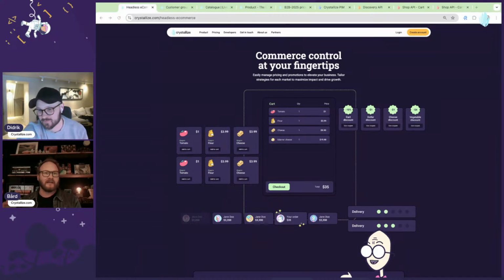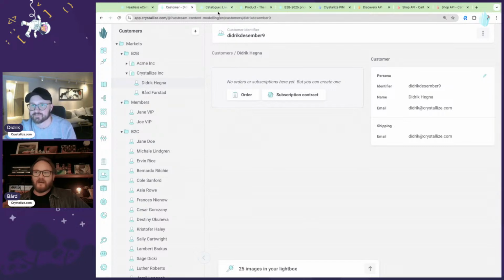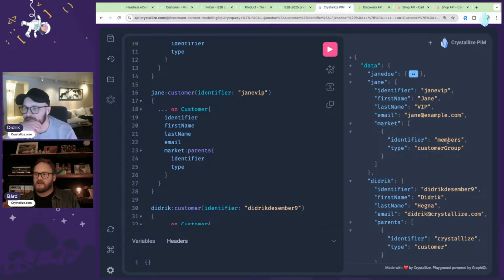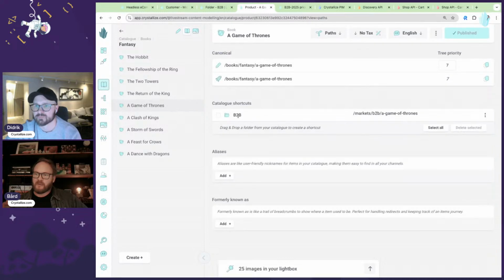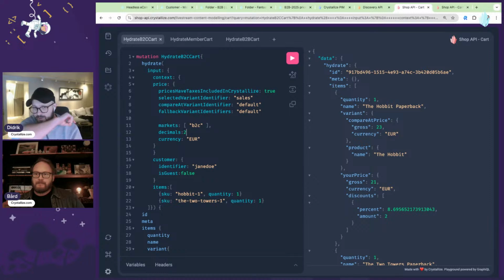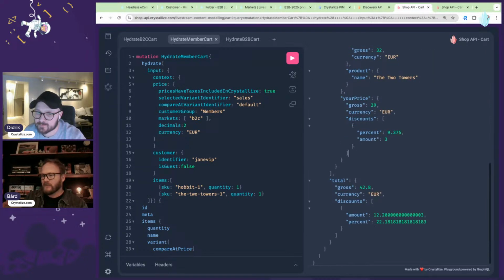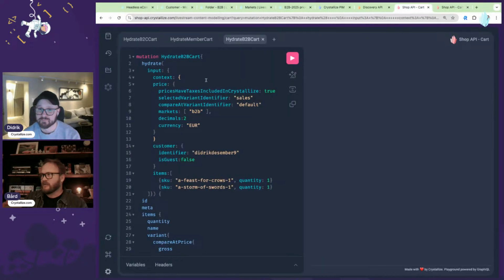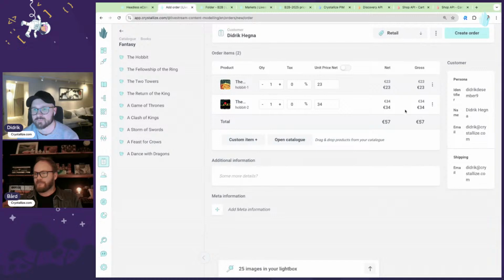Hierarchical customer segmentation in Crystallize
Join us for a livestream on hierarchical customer segmentation in Crystallize, where we explore how to organize customers into categories, parent companies, and individuals to unlock better segmentation, pricing, and personalization. We’ll cover key benefits like streamlined billing, tailored discounts, and improved ordering based on factors like membership, country, and B2B status. The demo will showcase how to set up and leverage these structures to enhance ecommerce operations.